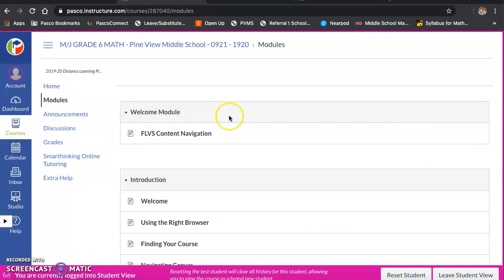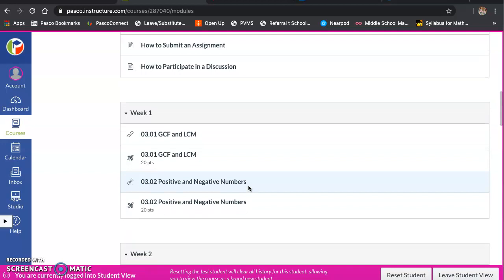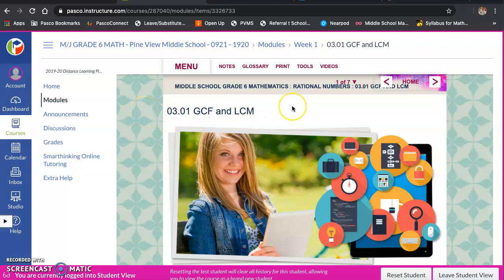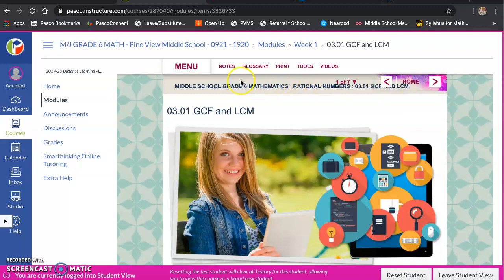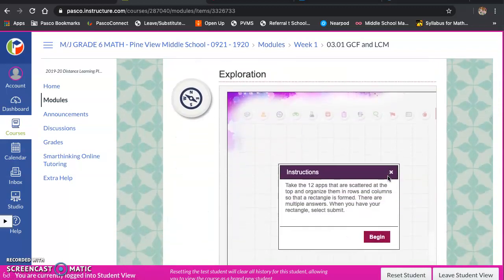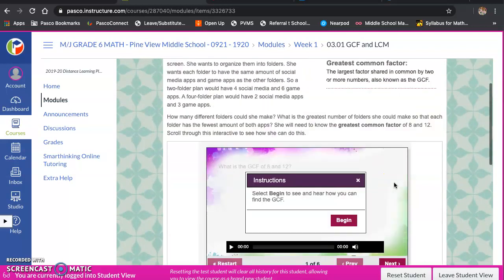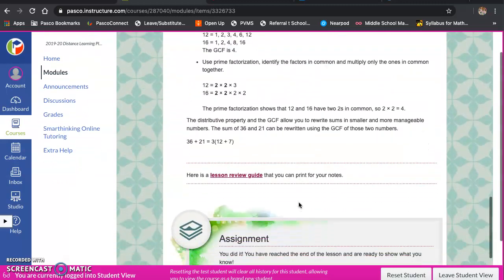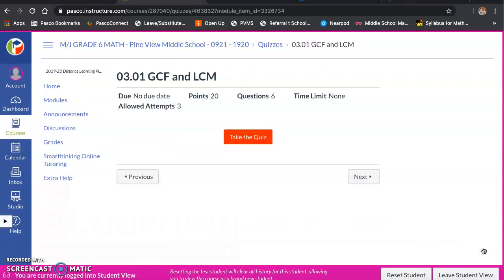PVMS Math Distance Learning Nav Info